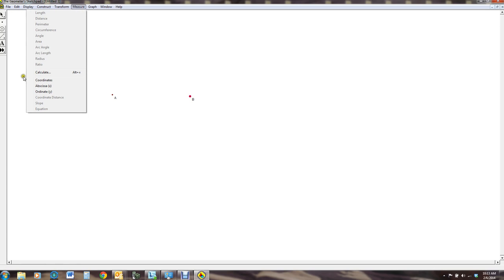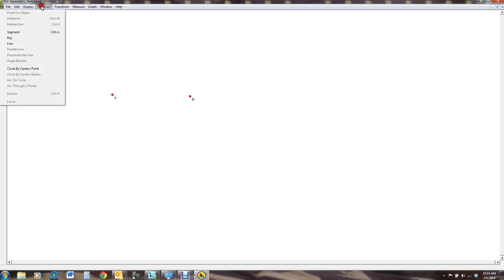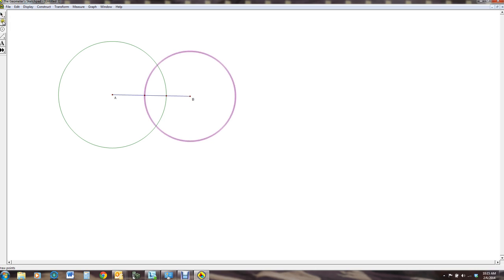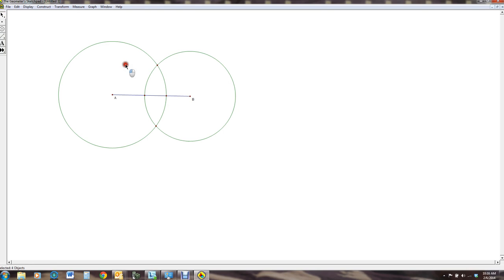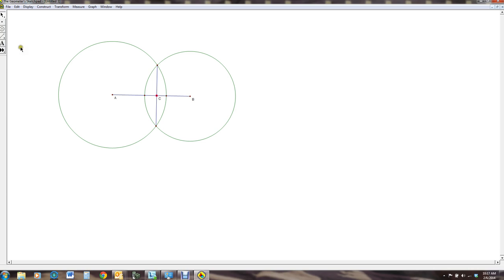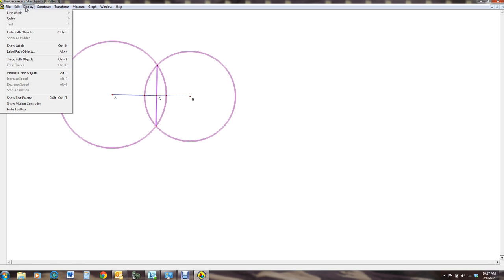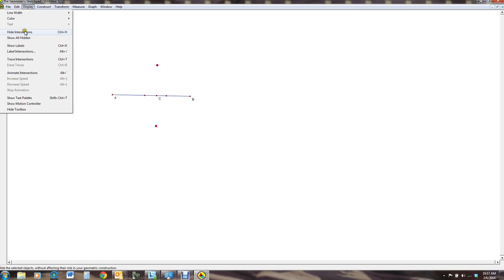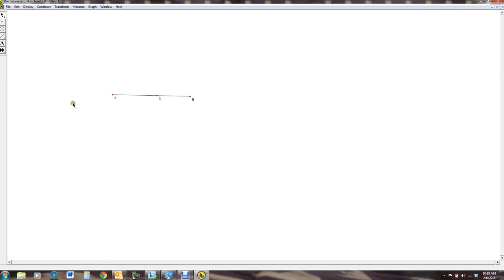2 Old Version GSP Constructing a segment